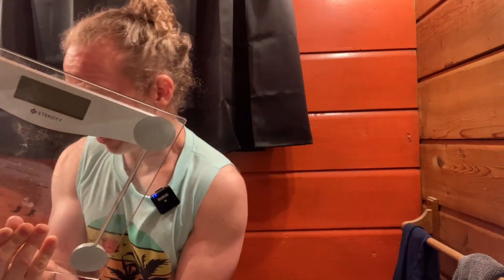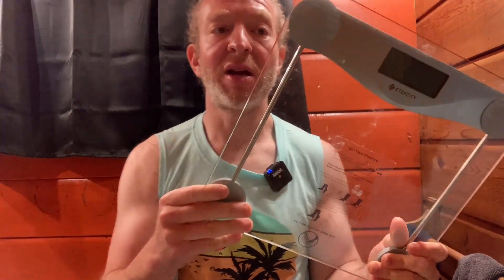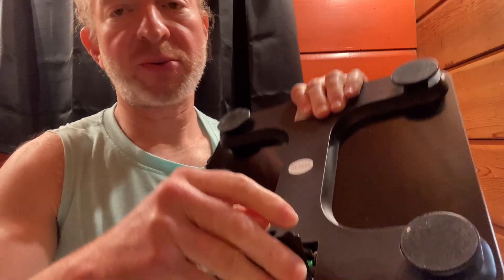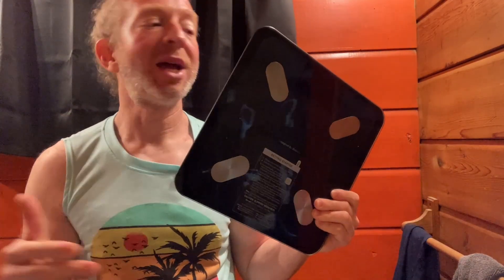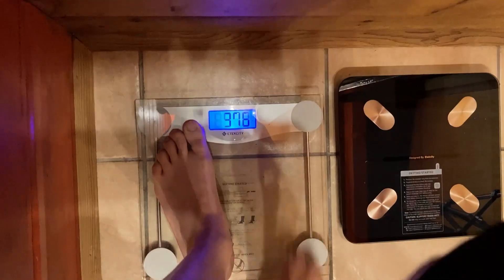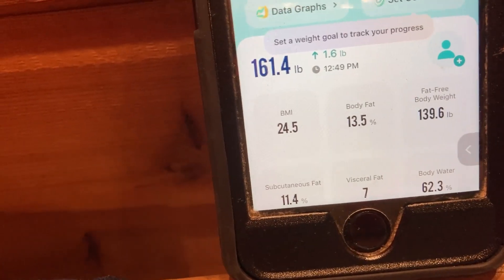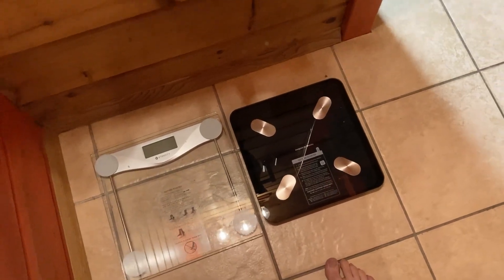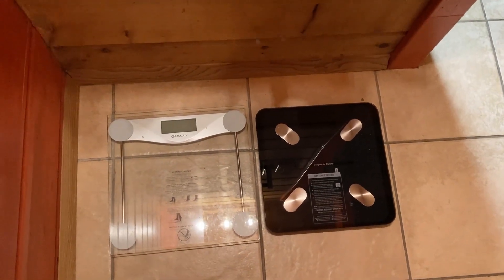Etekcity Smart Scale versus Etekcity Bathroom Scale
We compare these two scales.

Etekcity Bathroom Scale
Etekcity Smart Scale